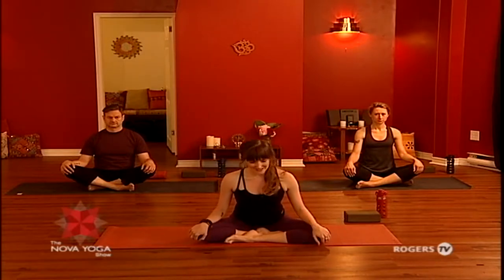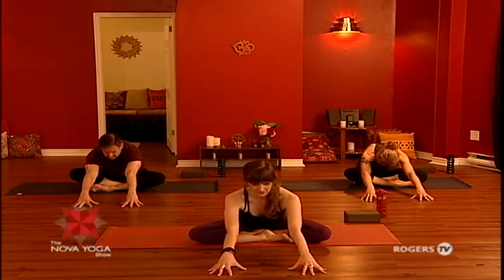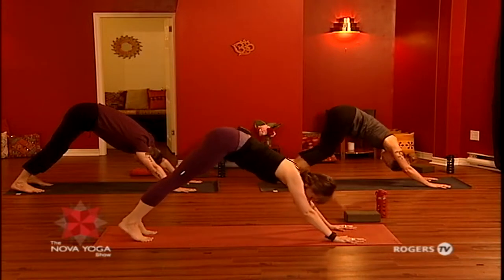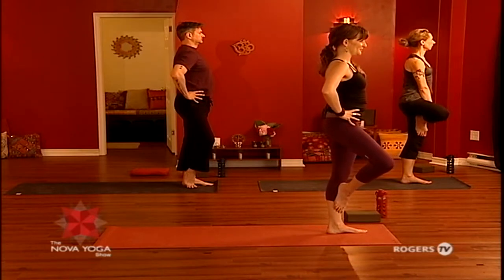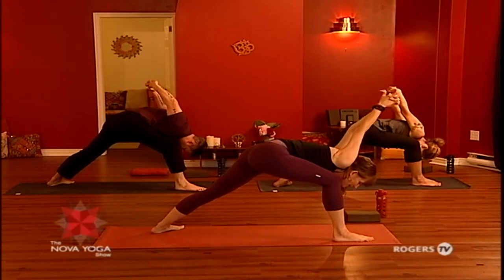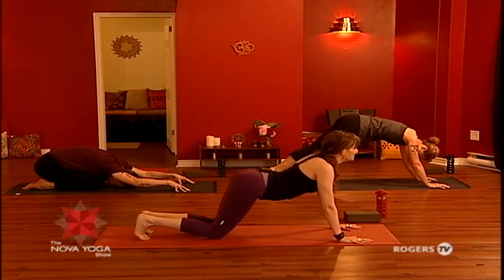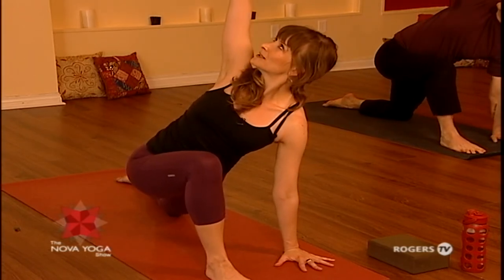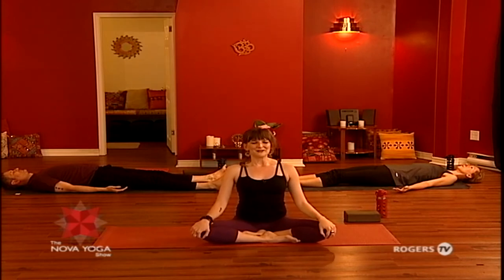The Nova Yoga Show - Make Space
Workout your mind and body with our yoga series, The Nova Yoga Show.  Join local yoga teacher, Melanie Caines, as she takes you inside her beautiful studio in downtown St. John’s to teach you poses and postures to help energize body, calm your mind and bring peace to your day.